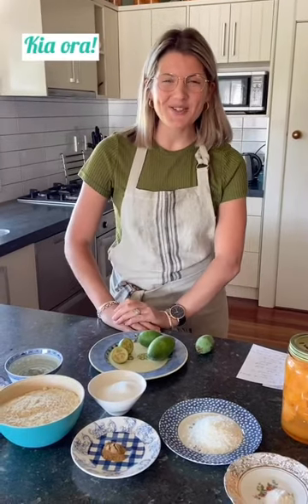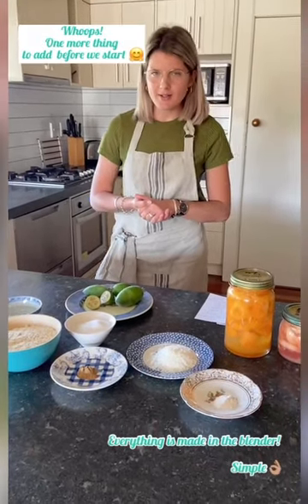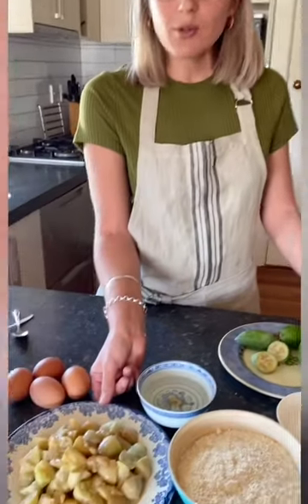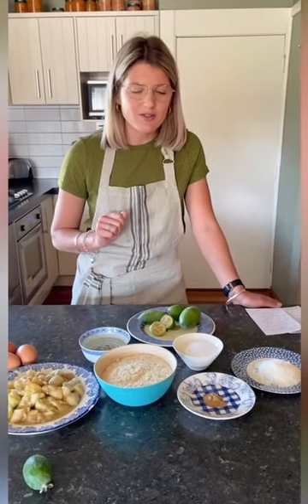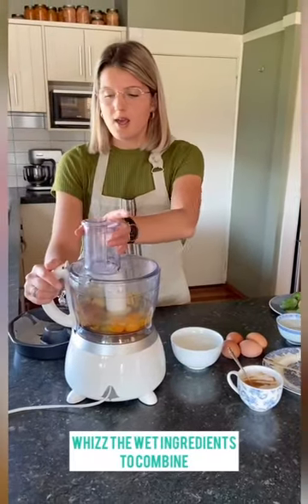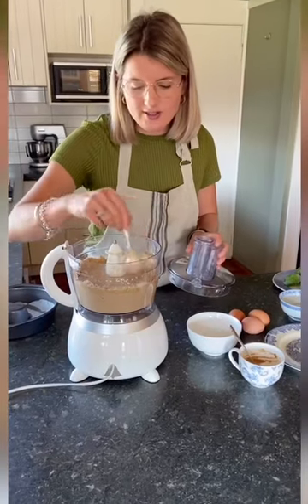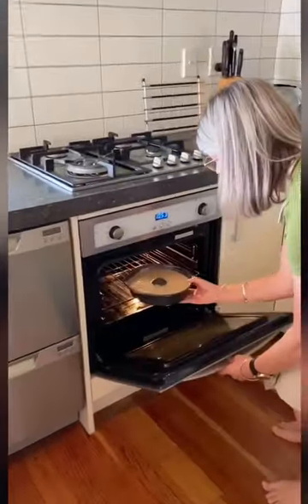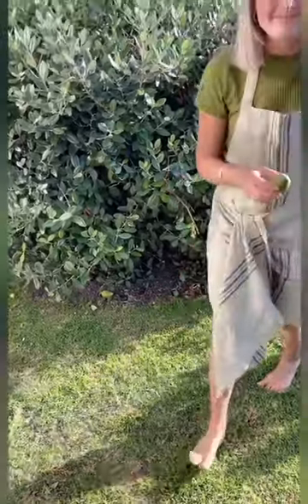Super Easy, Healthy and Delicious and Gluten-Free Feijoa and Coconut Cake - Recipe by Emily Bakes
This feijoa and coconut cake is simple to make - just blend all ingredients together in a food processor, and then bake! This recipe is also gluten-free, and healthier then more indulgent feijoa cake recipes. No feijoas? No problem! Swap out for your drained, canned fruit of choice - such as apricots or peaches.